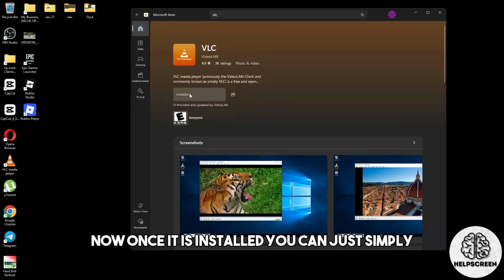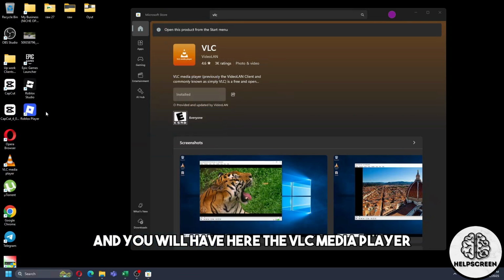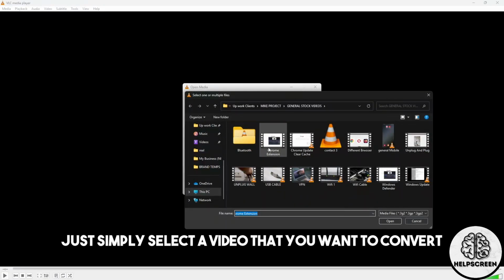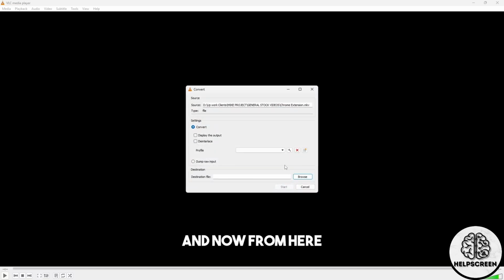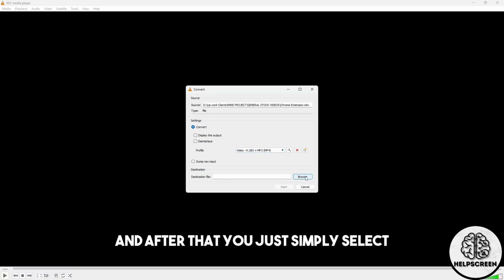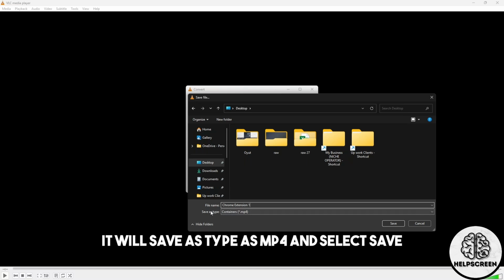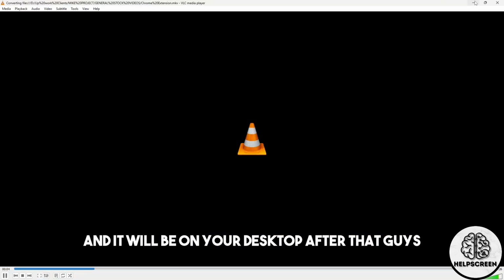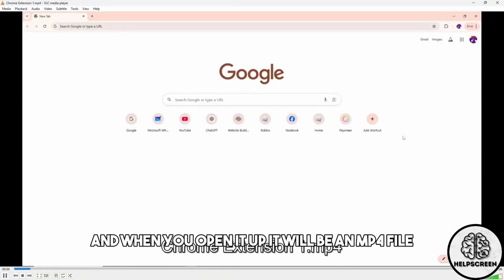How to Convert Video to MP4 – Free! 🎥➡️📁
In this tutorial, I’ll show you how to convert any video to MP4 format using free tools on both PC and mobile. Whether you're using Windows, Mac, Android, or iPhone, this guide walks you through multiple easy methods to get your video in MP4 format fast.